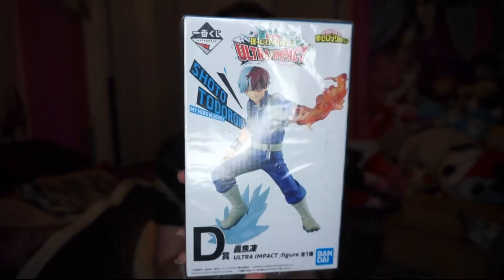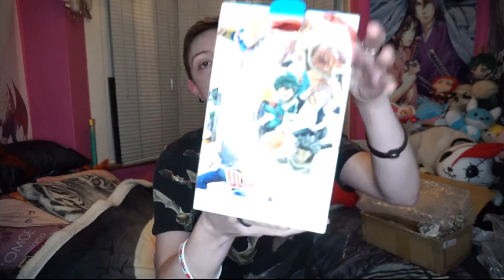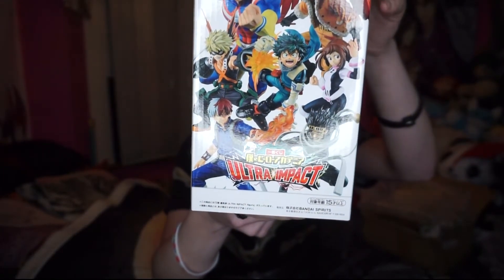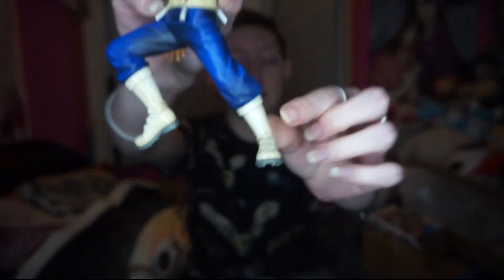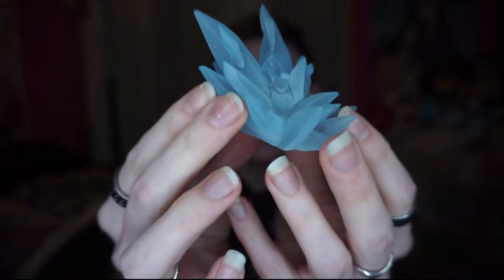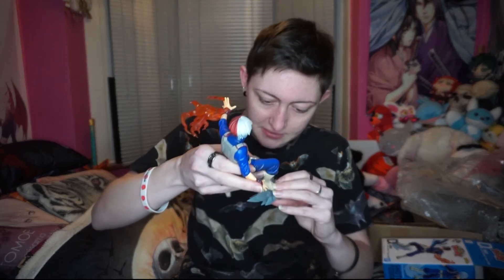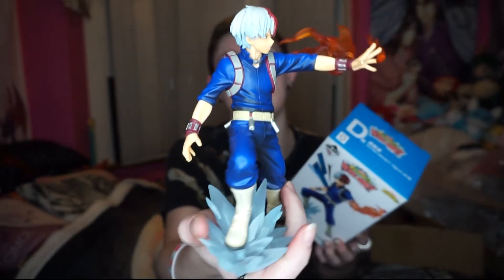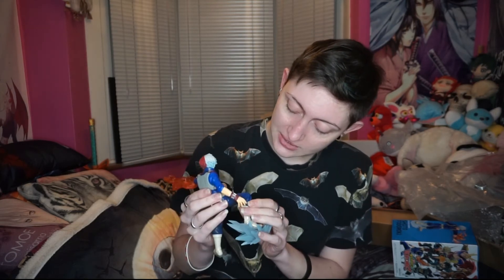UNBOXING | Ultra Impact Ichiban Kuji Figure - 🧊TODOROKI🔥 [My Hero Academia]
So actual can currently only find this figure on eBay~

If you like cool anime and Japanese merch check out YYKawaii on Instagram @yykawaiimerch1 they're amazing!!

Etsy store